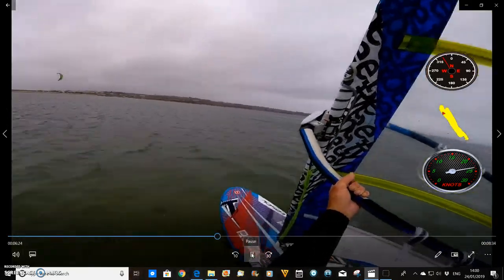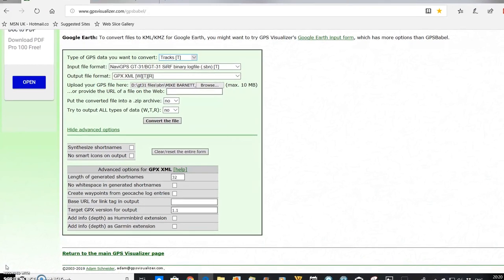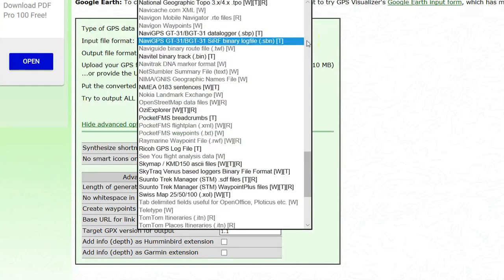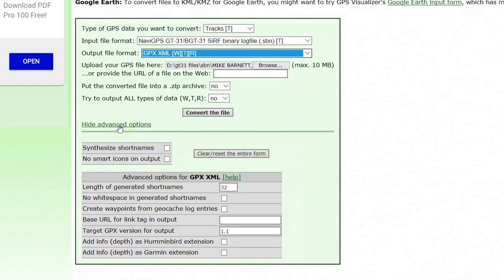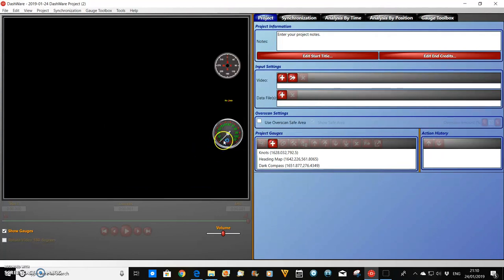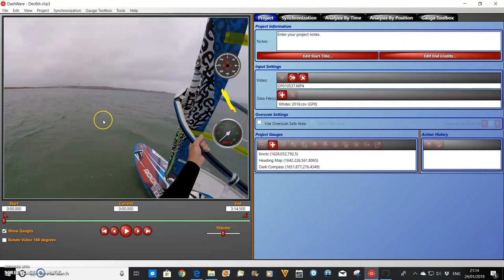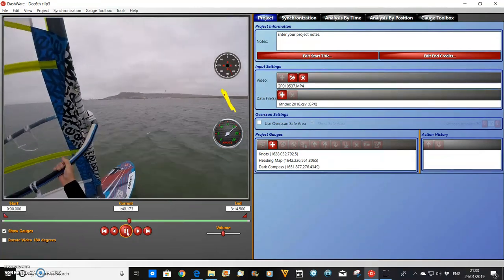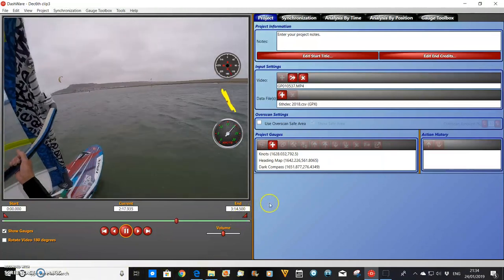How to overlay GPS on Gopro Video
Overlaying the output from a Locosys GT-31 GPS logger onto your Gopro Video as speed and direction gauges and a track.